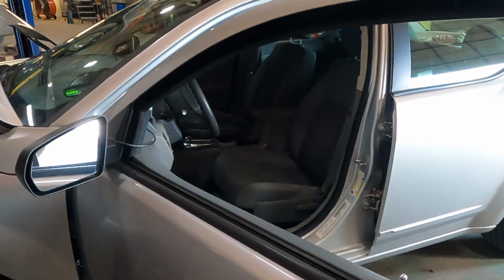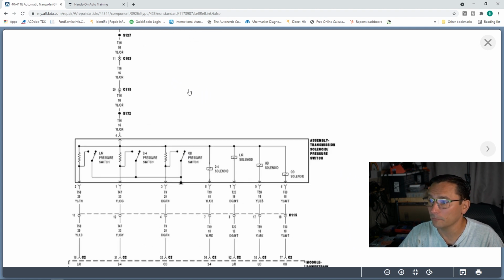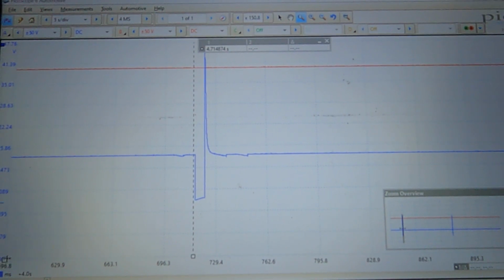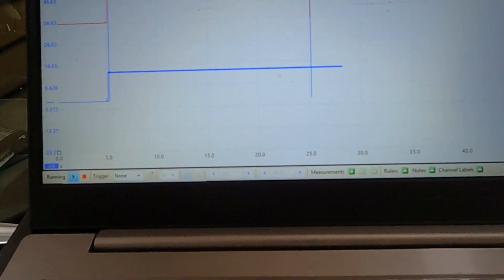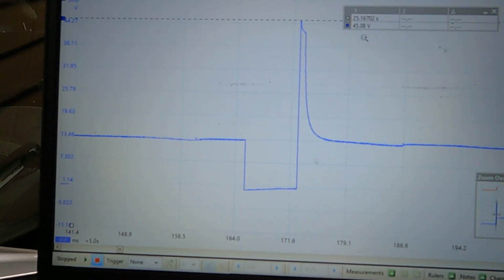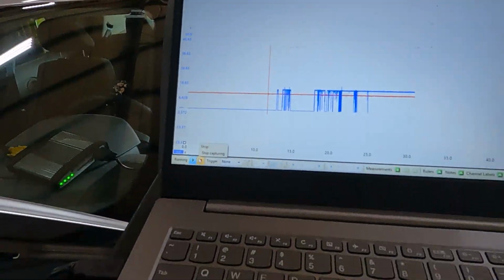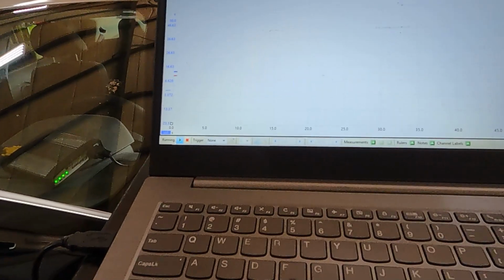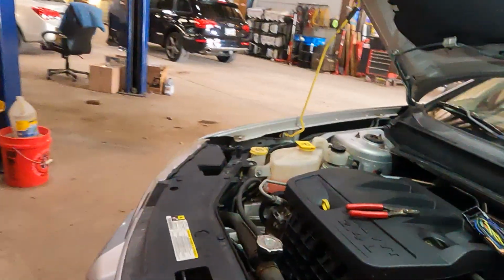2008 Avenger P0755 How I diagnosed a bad PCM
P0755 2-4 solenoid code being caused by a faulty ECM.  Do not perform any work on vehicles unless you are trained and understand what you are doing!